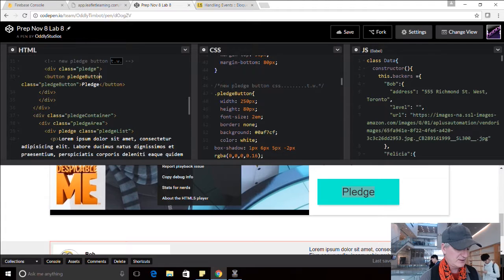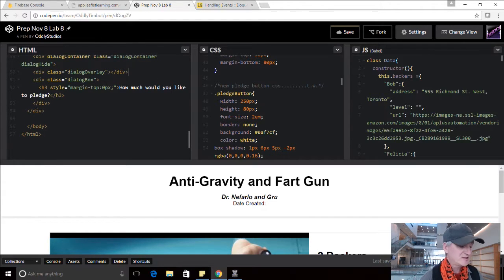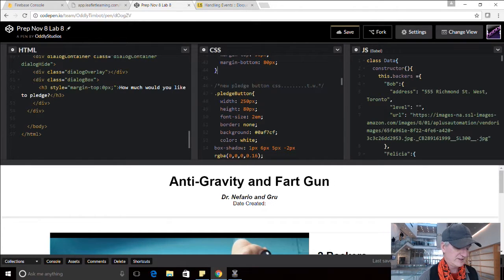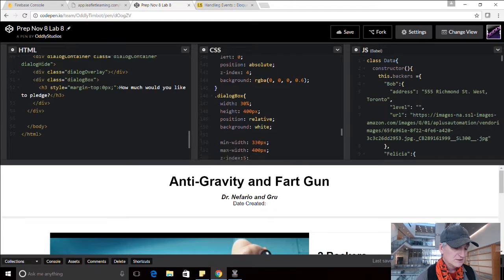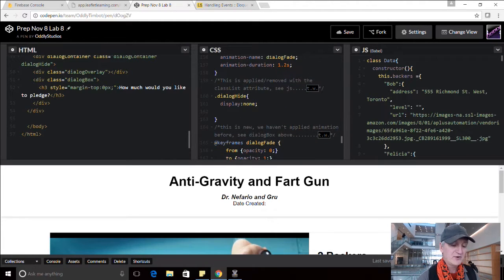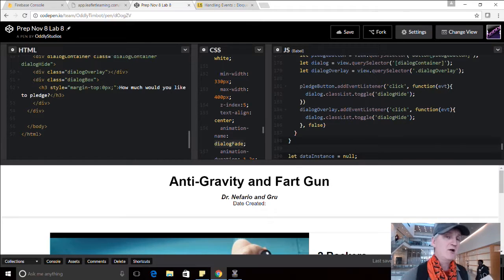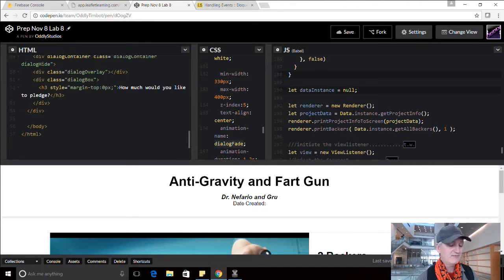prejam nov8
We're doing events and hooking up a pledge button in today's jam!